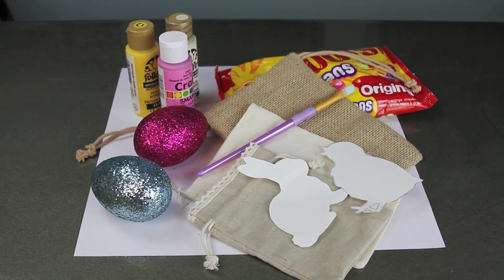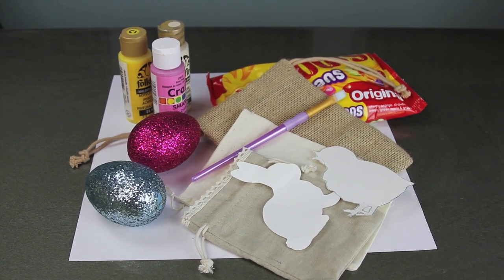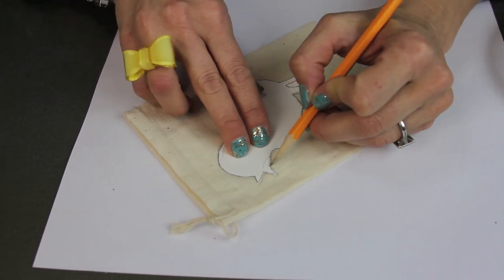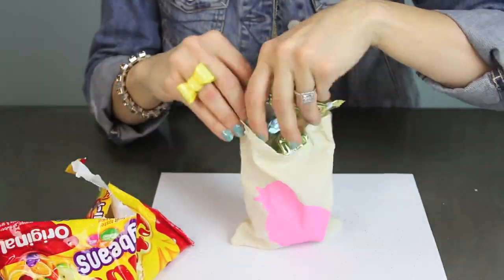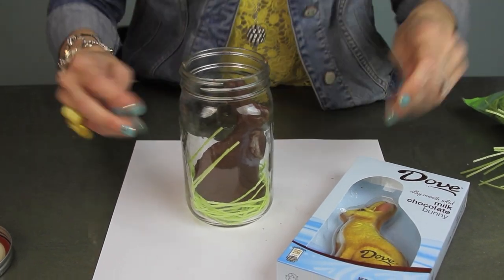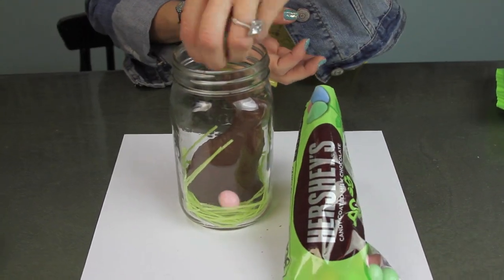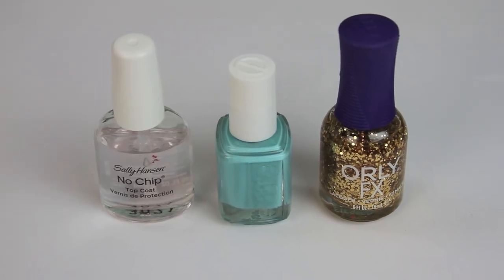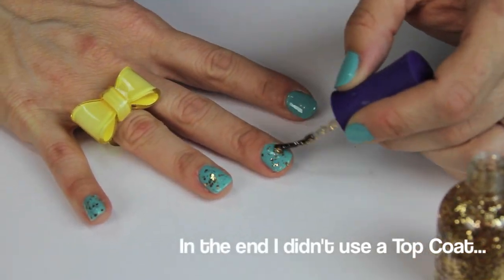DIY Spring Ideas | Easter | ShowMeCute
Spring is upon us...the rains have begun and the winds have become more blusterous...but now the flowers will bloom and make the world a more beautiful place.
Here are some great ideas for Easter and a new fingernail idea that I just love because it reminds of the pale blue speckled Robin eggs that I would find in nests around our home as a child. Enjoy the Spring weather and have a wonderful Easter.
Love,
Jenny